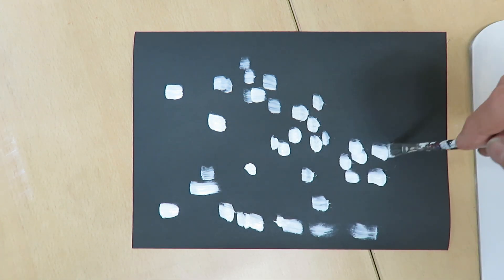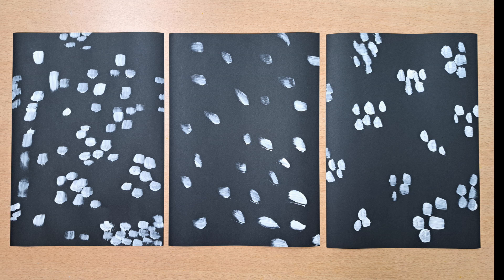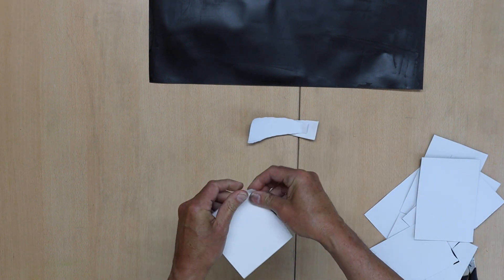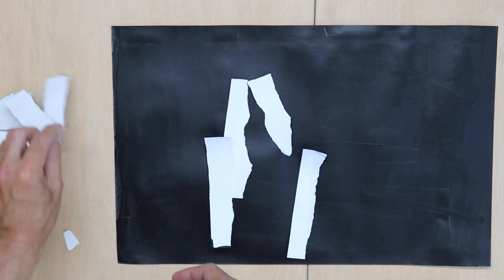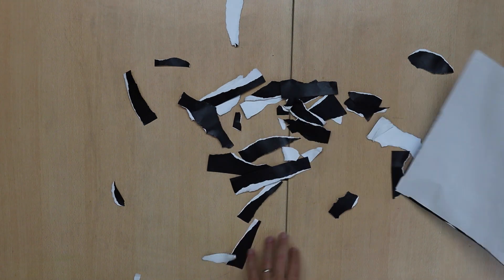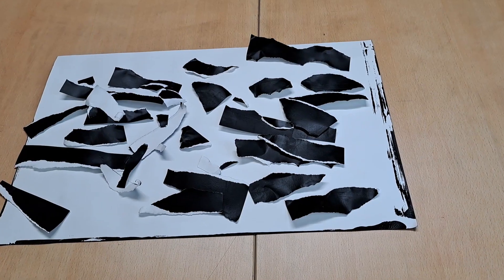EASY black & white – Seeing what you look at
Inspiration can be found everywhere. I looked at black and white clothing prints and show how I they inspire me when painting. It’s easy and fun, but you can learn from it as well. I show several approaches and alternatives to try. Enjoy.

Materials
The art materials I use in the videos are not sponsored.
In almost all my videos I use with Winsor&Newton Galeria acrylics, if not, I will say so in the video.
Other materials I use are in random order: 5, 10 and 40mm brushes, palette knives, acrylics medium, Ecoline liquid watercolor, Lyra color pencils, Lyra soft pastels, oil pastels, Stabilo color pencils, paper palette pad and basic masking tape. I also use household items like a permanent marker, scrub sponge, scissors, paper towel, and so on.

Support
In case you like to support me and the channel, here some suggestions:
1 Watch the video until the end, this is a positive signal to YouTube
3 YouTube shows a ‘thanks’ button below the video, thanks in advance